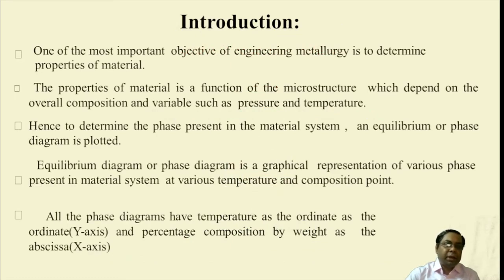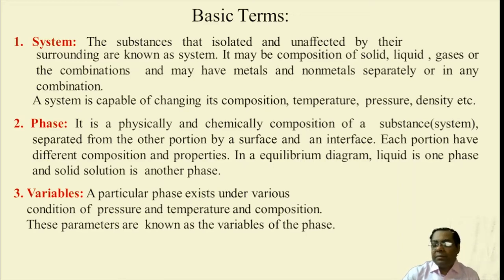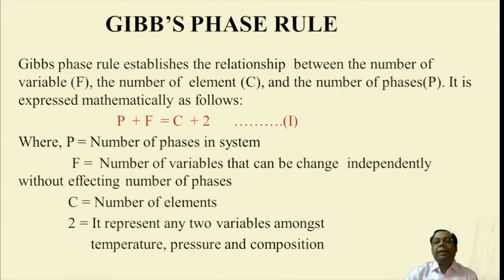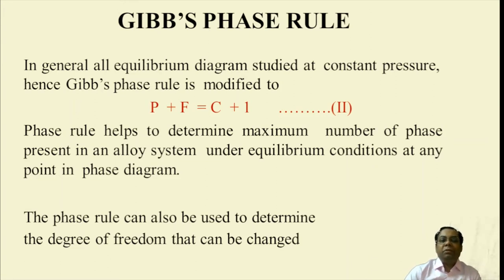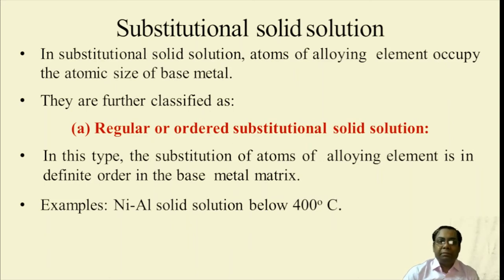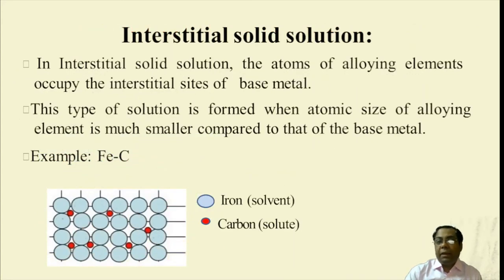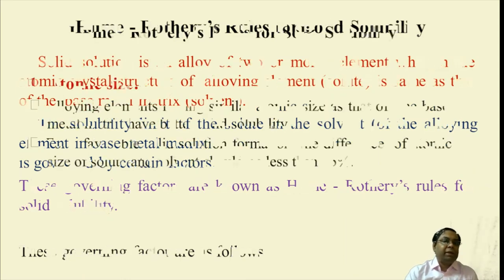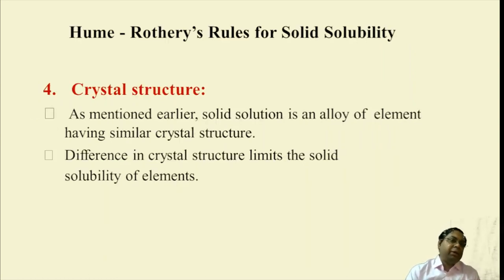Introduction to Solid Solution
This video provides an introduction to solid solution, Gibb's Phase Rule, Hume Rothery's Rule etc.